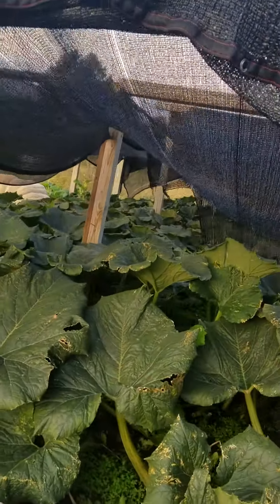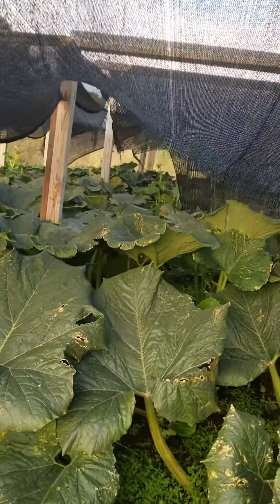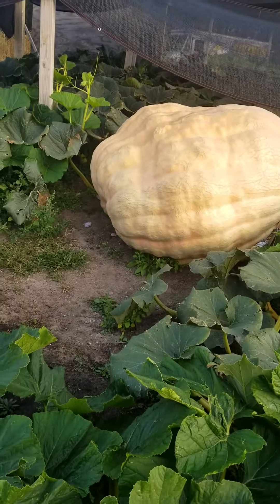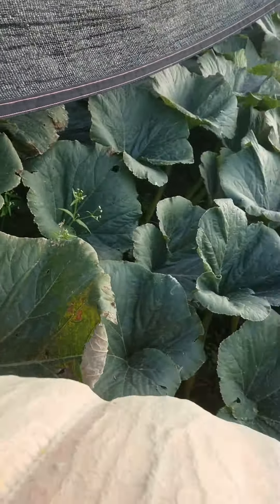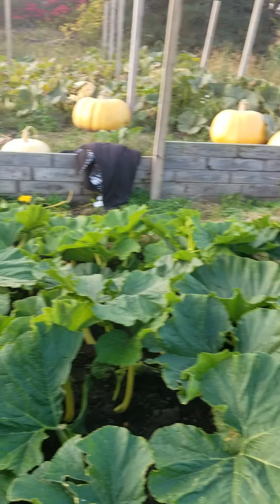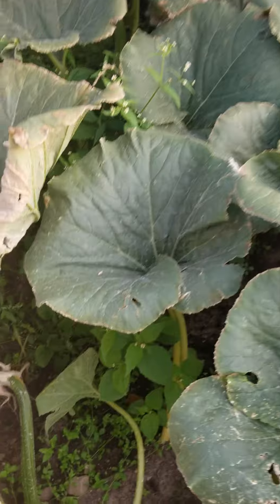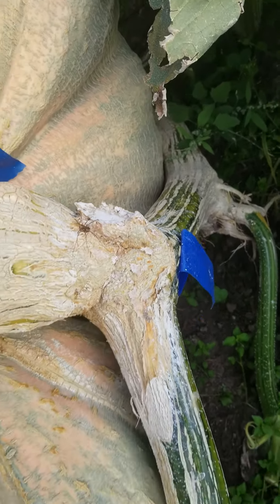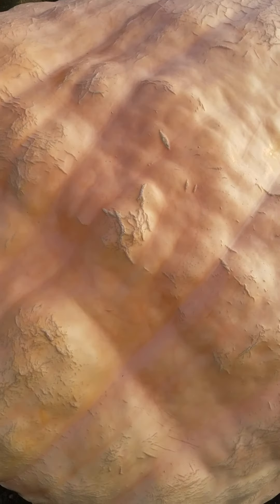1581 South from Pete's 1587